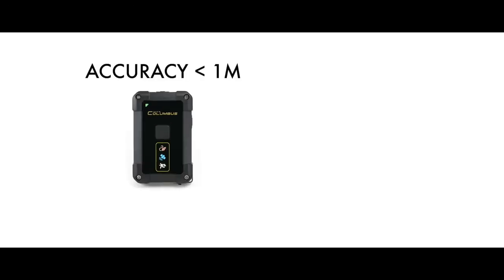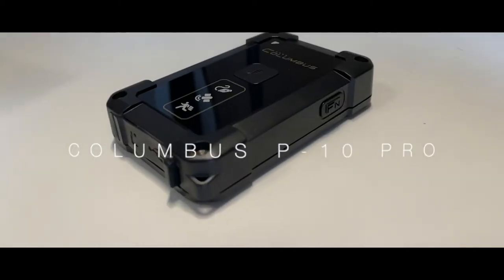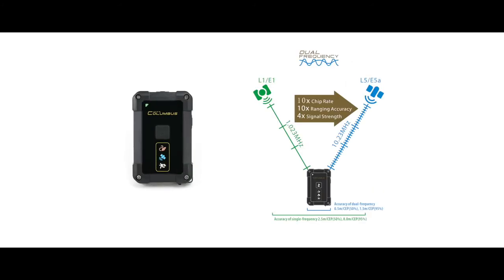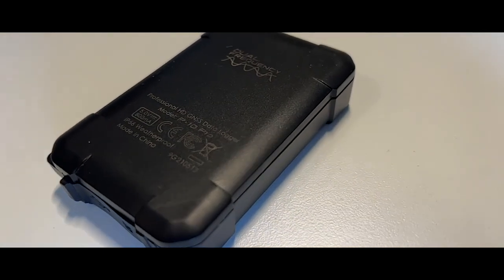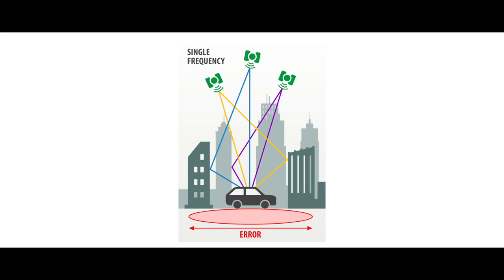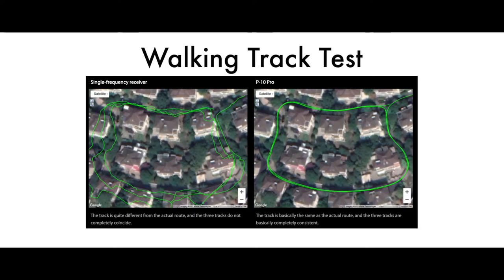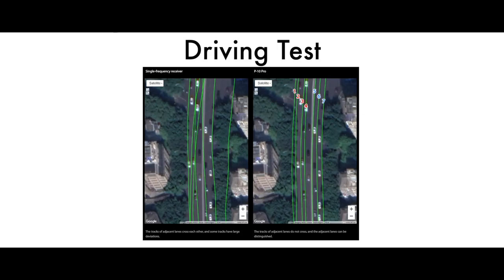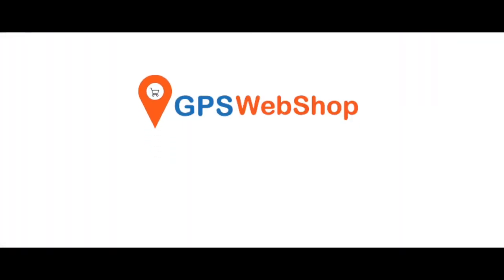A LOW COST SUBMETER (0.5m) GNSS Data Logger? || Columbus P-10 Pro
The Columbus P-10 Pro uses the most advanced dual-frequency(L1 and L5 bands) positioning technology, which increases the positioning accuracy by 5 times. It reaches the sub-meter level accuracy without compromising the cost of ownership.  For the first time, low-cost and ultra-high-precision position logging become possible! Only for $239 at GPSWebShop.com!
Timestamps
0:00 Intro
0:28 Dual Frequency
1:12 Interference Elimination
1:49 Tests
2:36 Conclusion